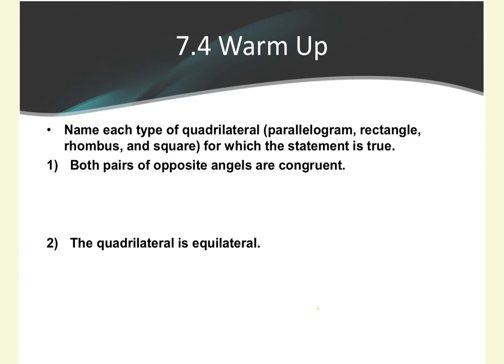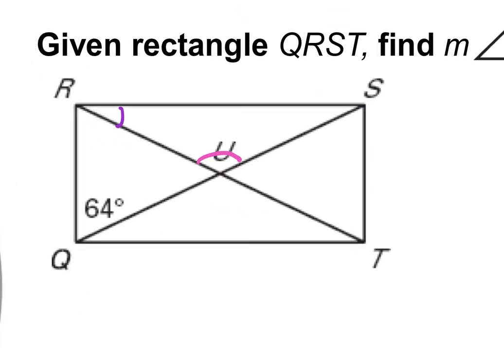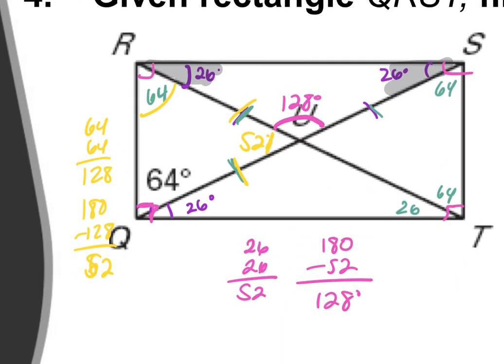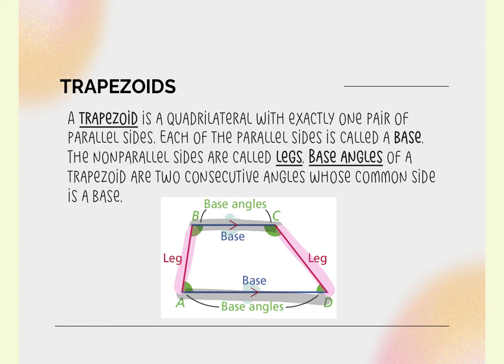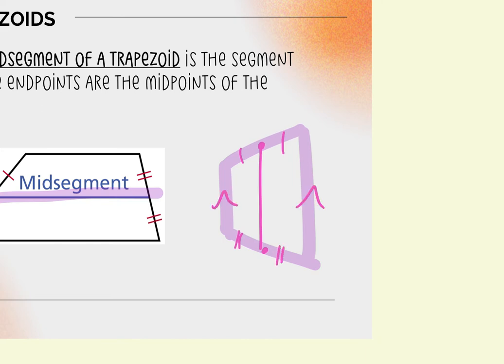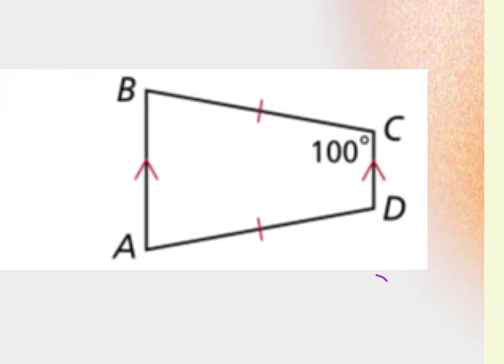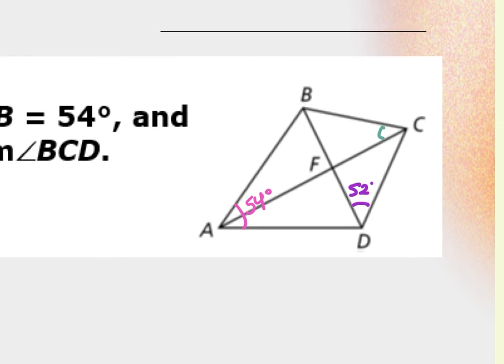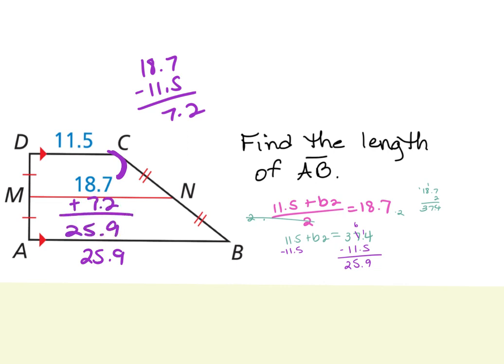12.1_7.5 Trapezoids and Kites